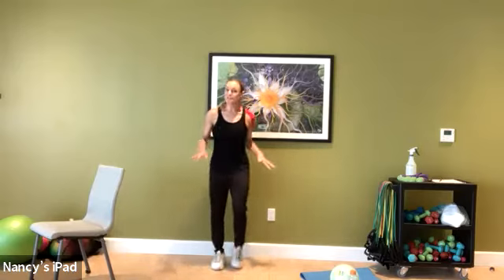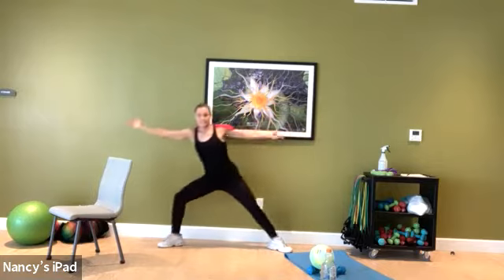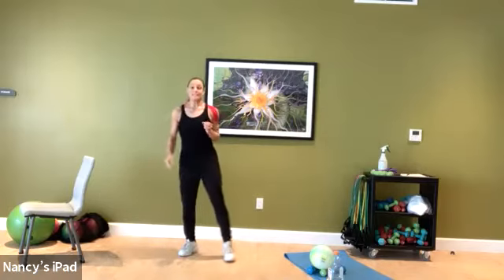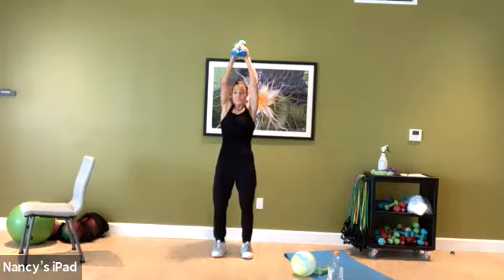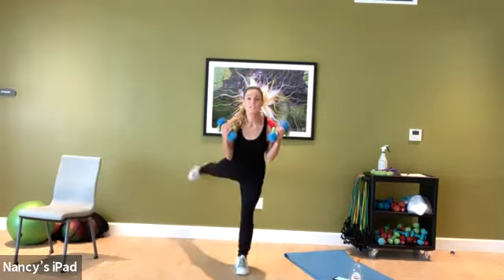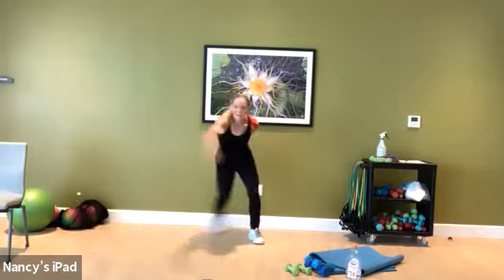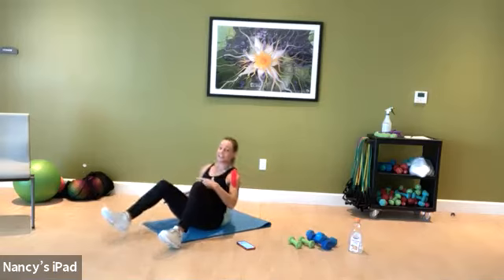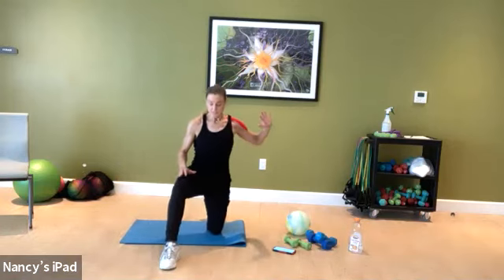Fit Over 50! Butt/Legs/ice skaters/Core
Butt/leg/ice skaters/Core!